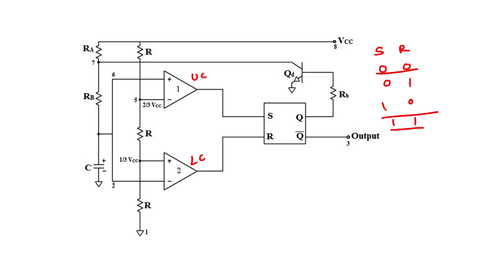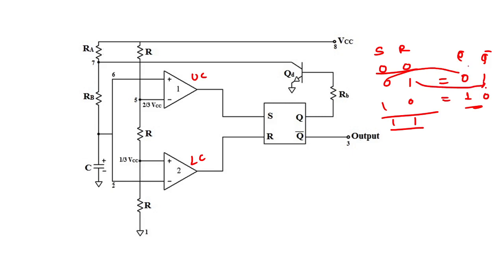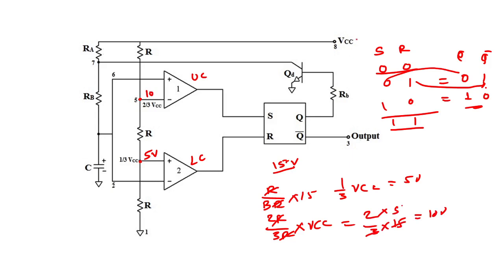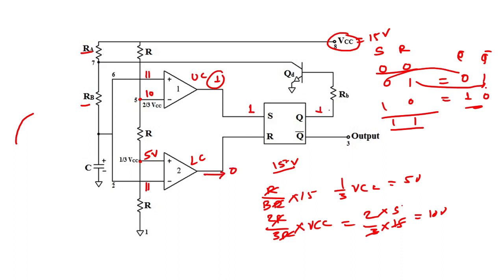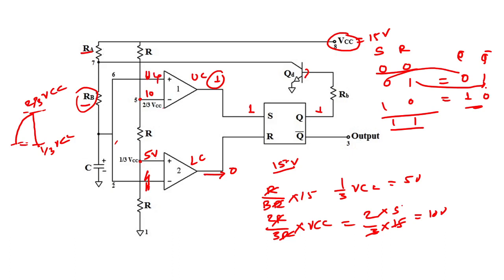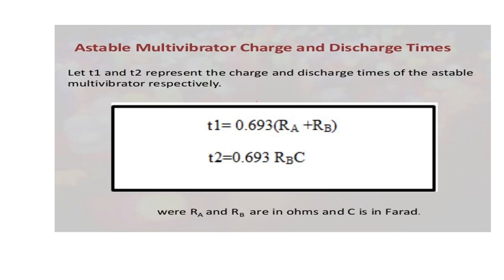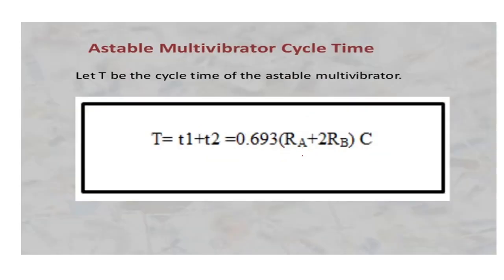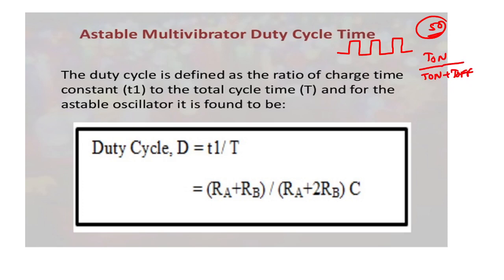Astable Multivibrator using 555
In this lecture Mr Sushil Sirsat will discuss about Astable Multivibator using 555 timer in detailed manner